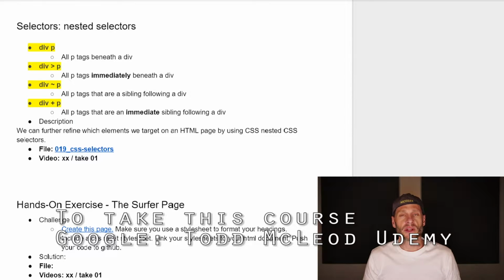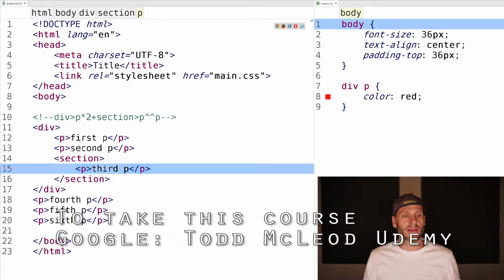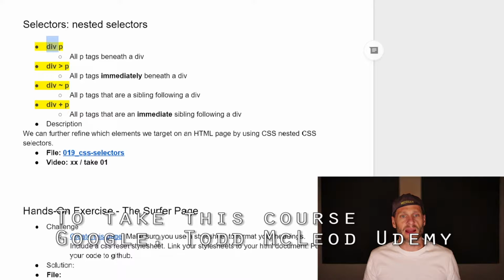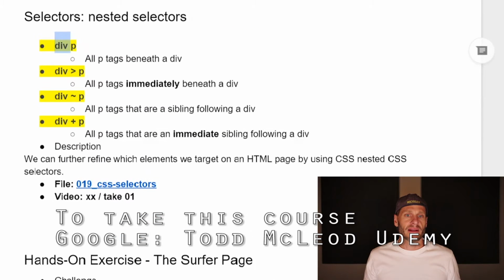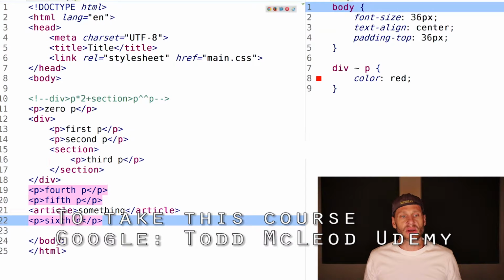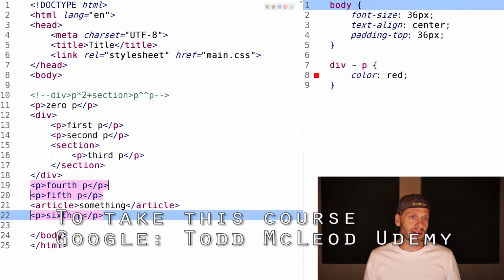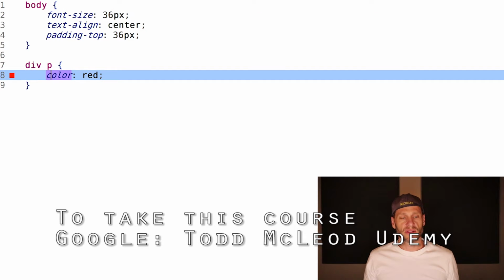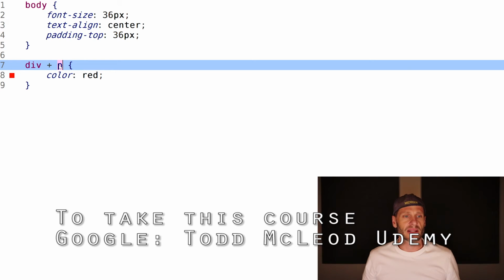how to use css